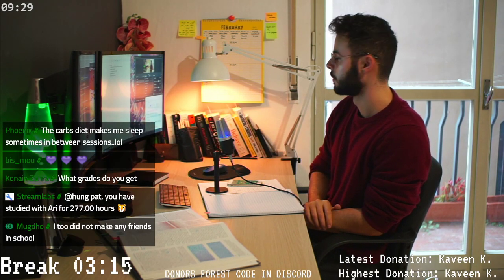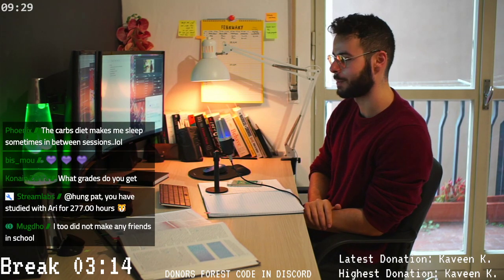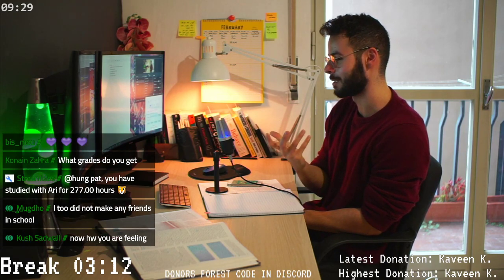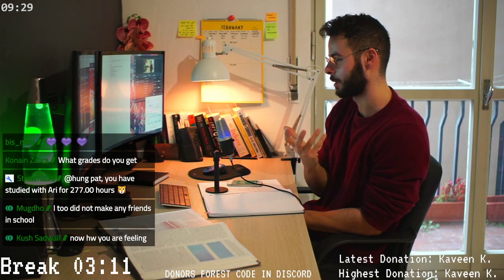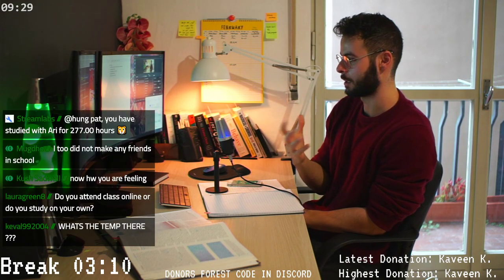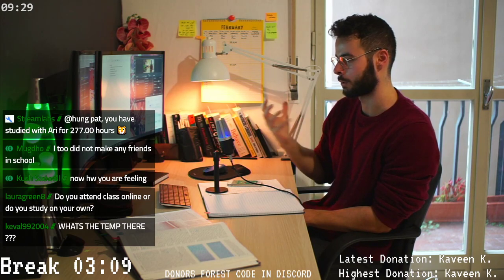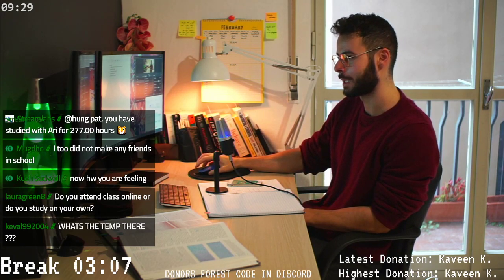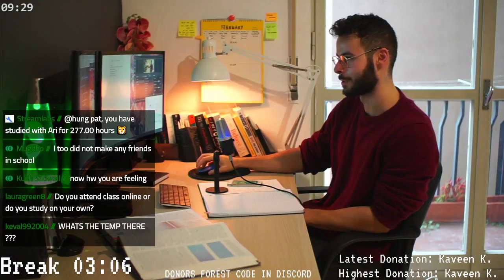"How Did You Become an Extrovert In University?"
Convert PDFs and Notes into Flashcards in Seconds!! ‍🎓 Want To Study Medicine? Already a Medical Student? Check ⚠️ Stream Highlights #2: How Did You Become an Extrovert In University?
Full playlist from past streams Music I use for my steams